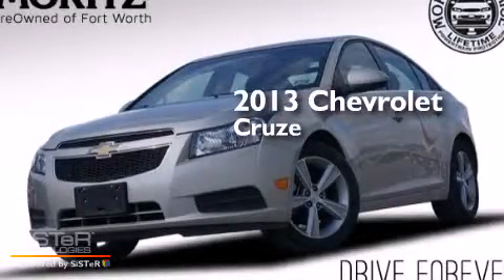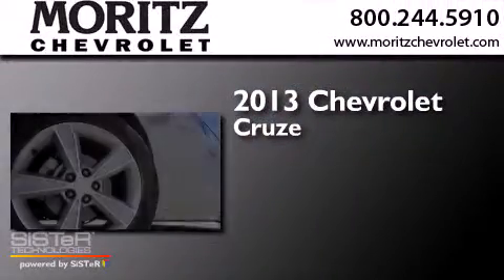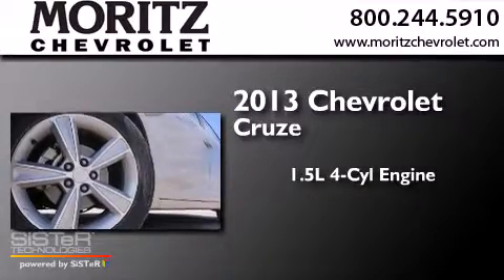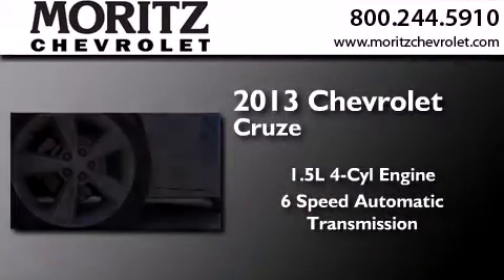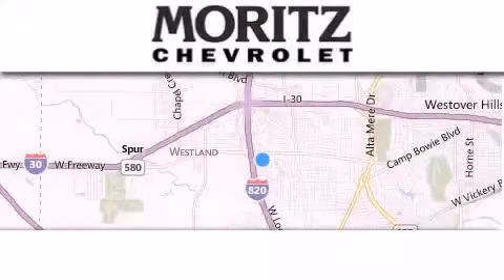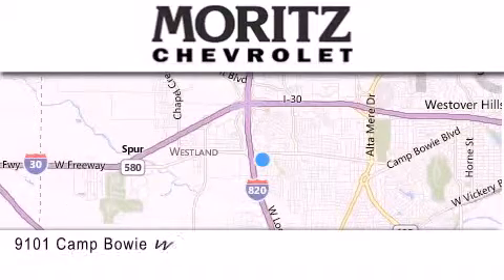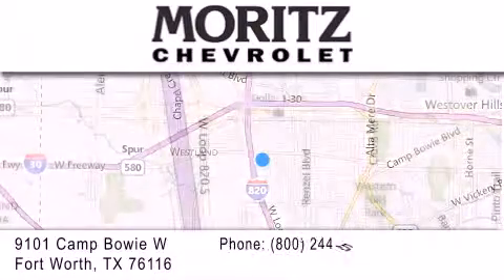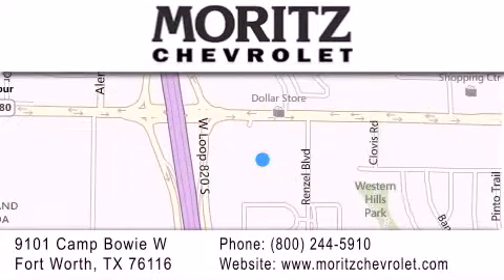2013 Chevrolet Cruze Irving TX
We have been honored to serve the Fort Worth TX area , we promise that your experience at our dealership will exceed your expectations ! Year : 2013 Make : Chevrolet Model : Cruze Engine : I4 1.4L Trans . : Automatic Exterior : Silver Miles : 38,146 Stock : P18078 Moritz Chevrolet 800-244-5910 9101 Camp Bowie West Fort Worth , TX 76116